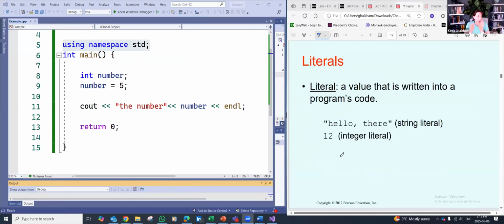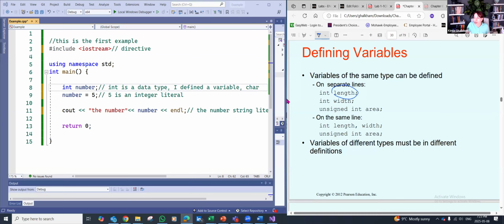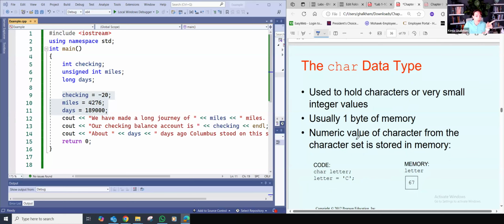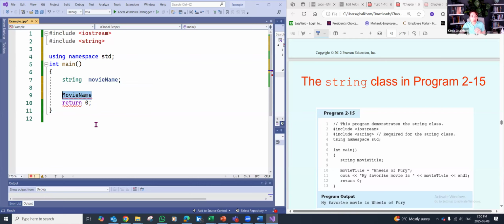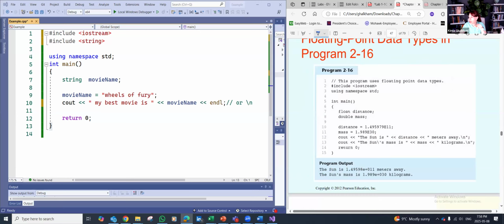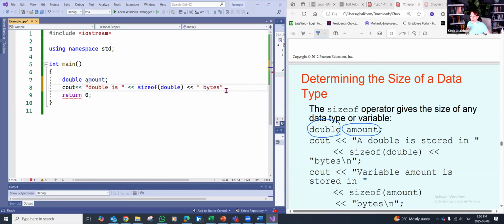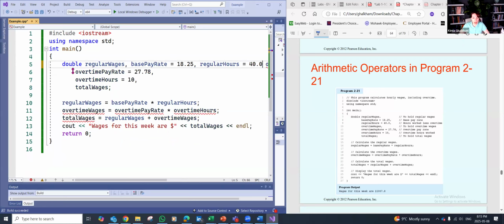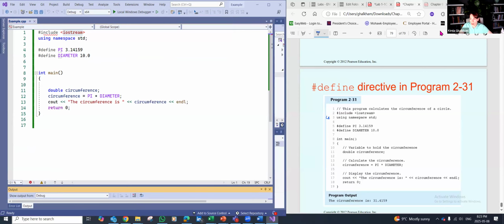3- Variables and constant in C++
In this video, we will learn about variables in C++ — one of the most important building blocks of programming. We’ll understand what variables are, why we use them, how to declare and initialize them, and how different data types work in C++.